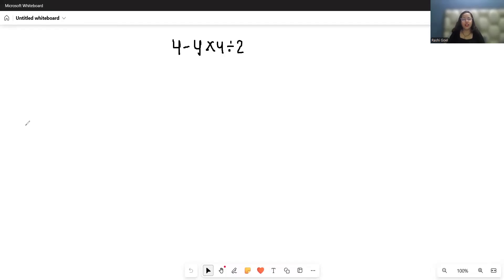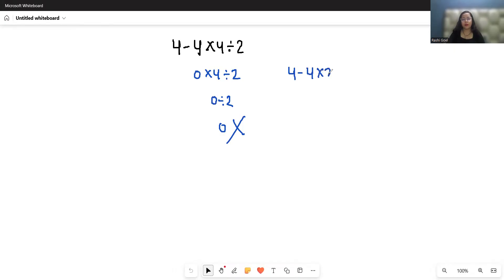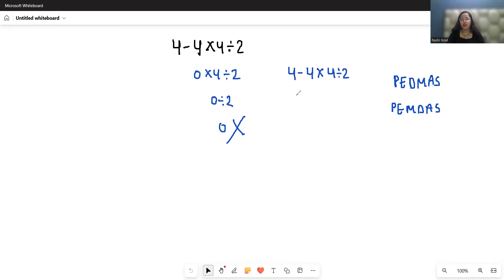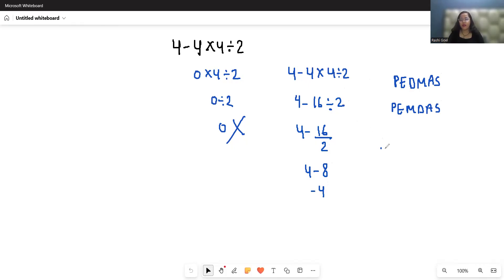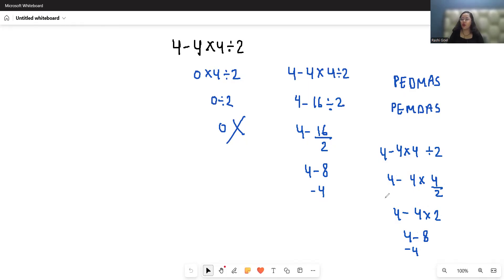Most People Get This Math Question Wrong!